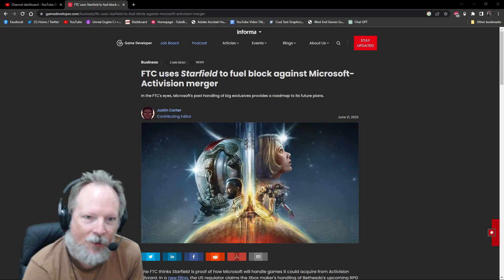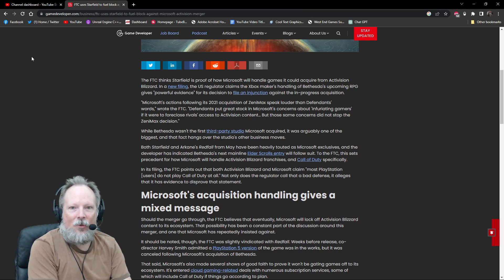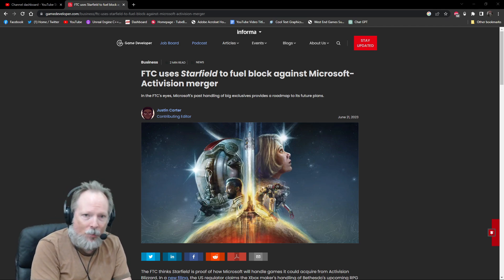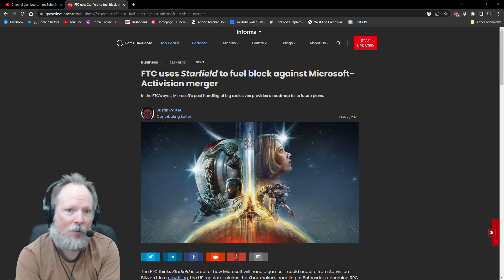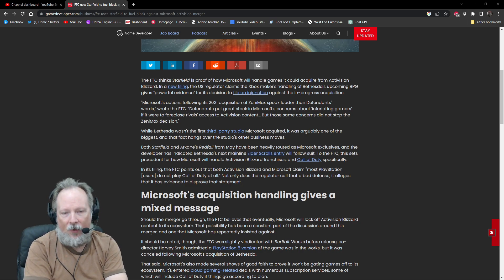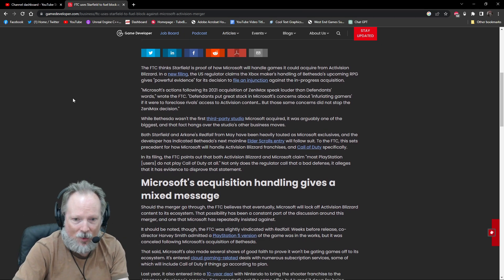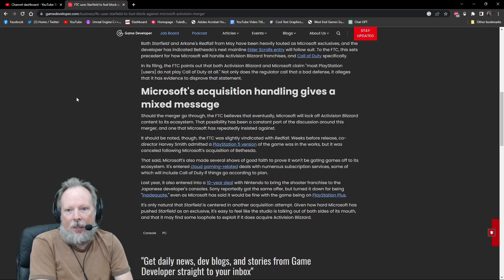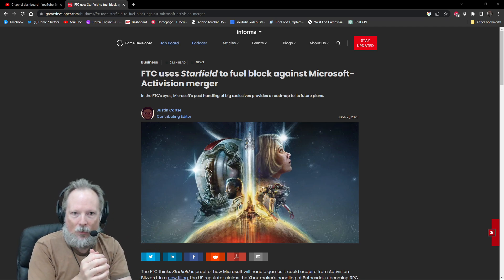Starfield At Heart of FTC's Injunction Against Microsoft-Activision Merger - Gaming News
In the latest gaming news, it's interesting seeing Starfield used as evidence to argue against the Microsoft-Activision merger, with the FTC claiming that the upcoming Bethesda game is proof positive that Microsoft will force future Activision games to be Xbox exclusives and using that to file an injuction against the merger.